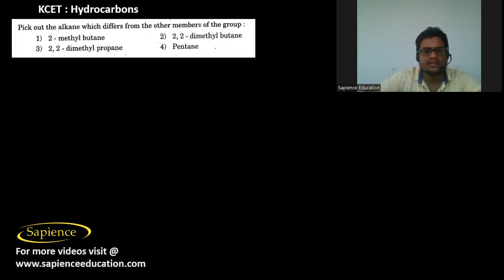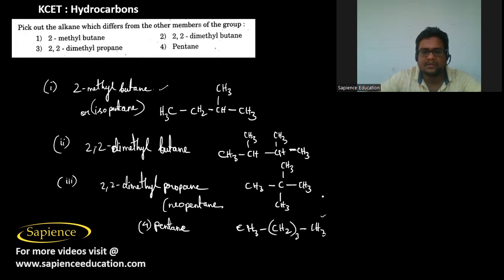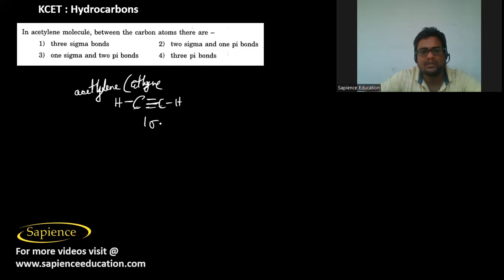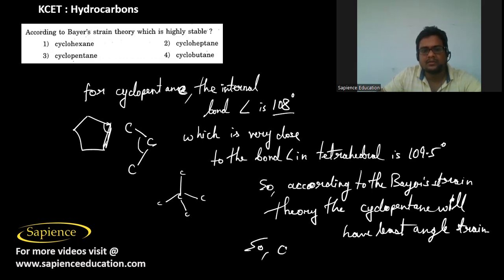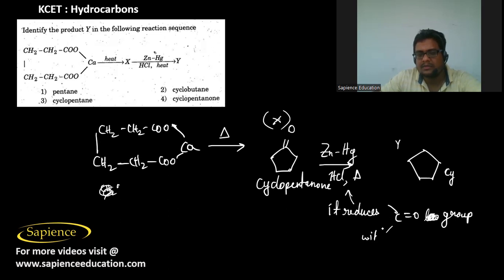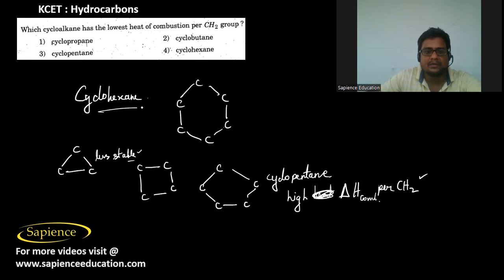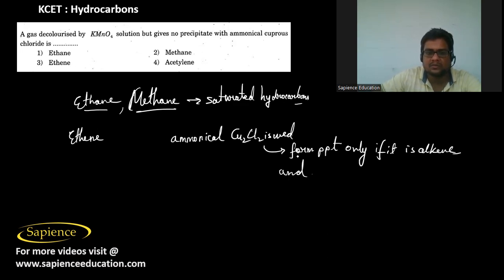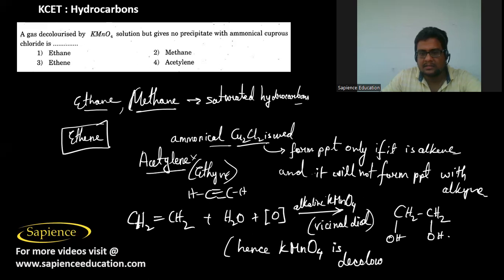Chemistry | Hydrocarbons Part 2 | KCET - Previous Years Questions | pyq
cbse class 12 Chemistry | Hydrocarbons Part 2 |  KCET - Previous Years Questions | pyq